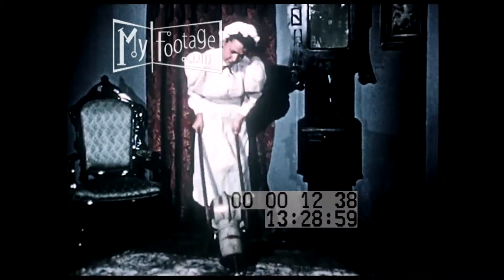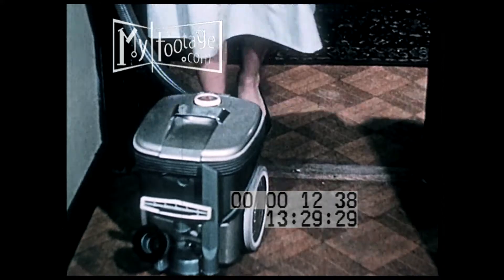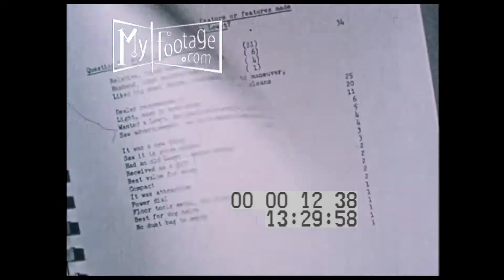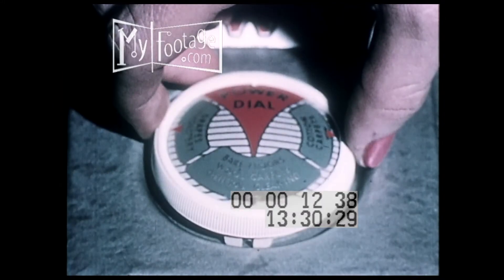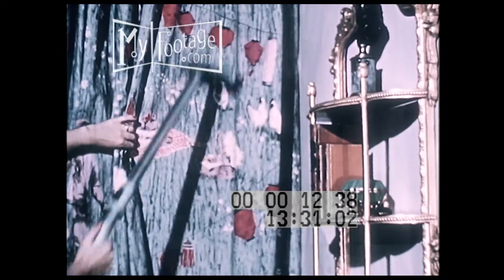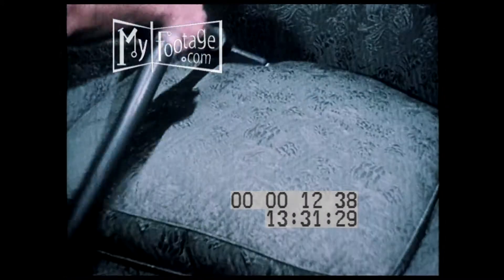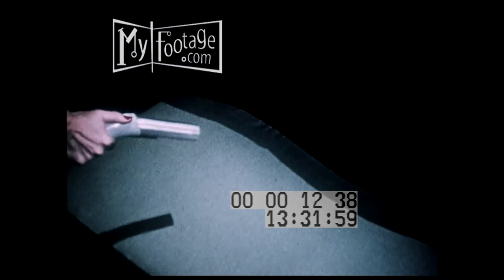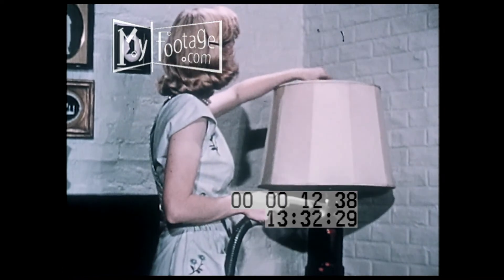How To Clean A House And Like It (1955) Part 1 of 3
Time: 1950s, 1955

Setting: house, home, living room,

People: maid, 1950s woman,

Objects: vacuum cleaner, duster, broom, bucket,

Subjects: 1950s fashion, cleaning a house, cleaning, housekeeping,